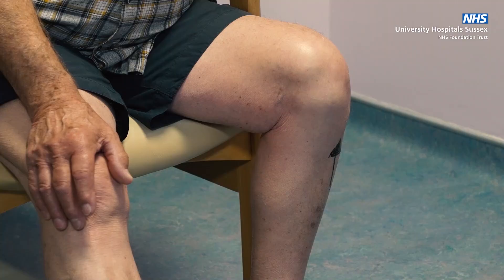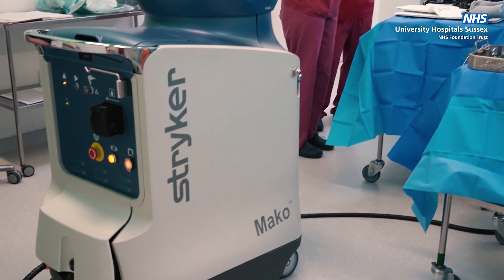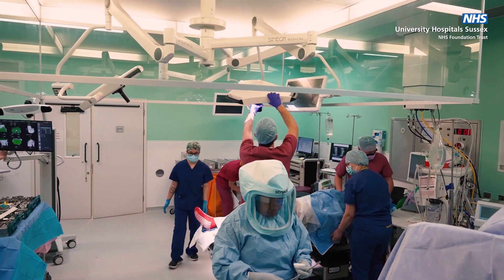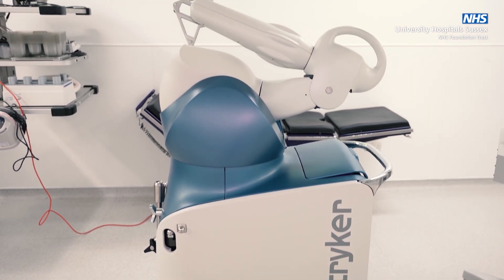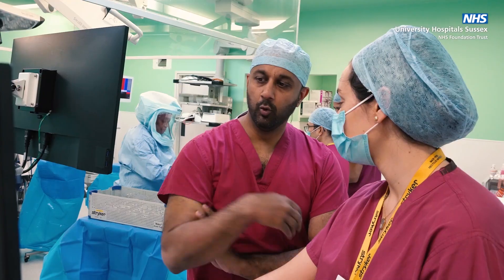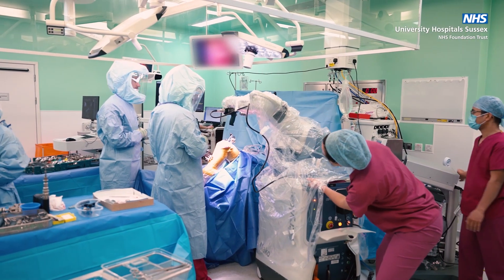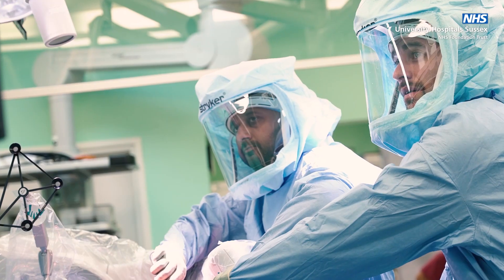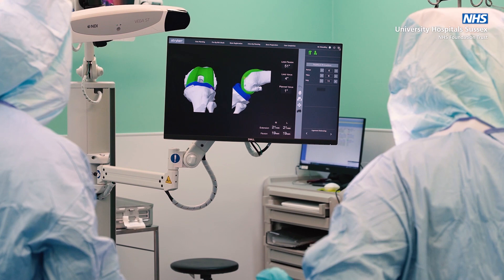Innovative knee replacement technology now available at UHSussex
The Sussex Orthopaedic Treatment Centre, Princess Royal Hospital is now the first NHS hospital in the whole South East region to offer Mako robot technology for knee replacements.